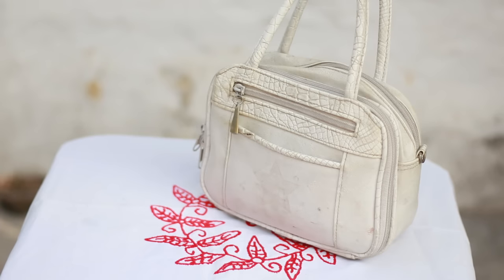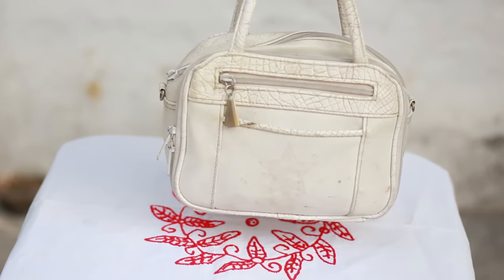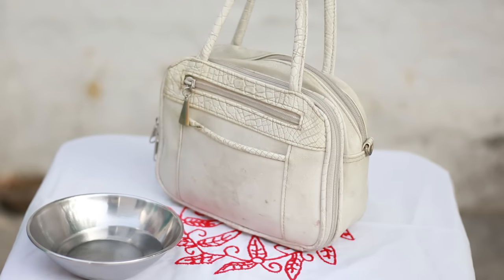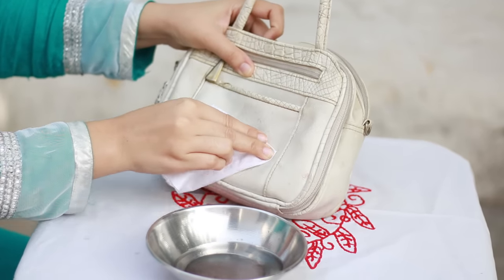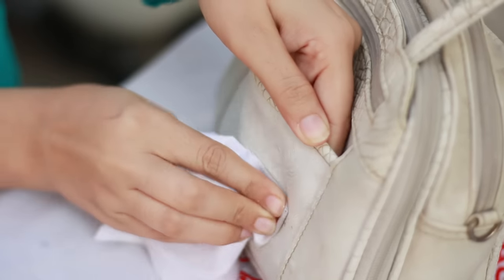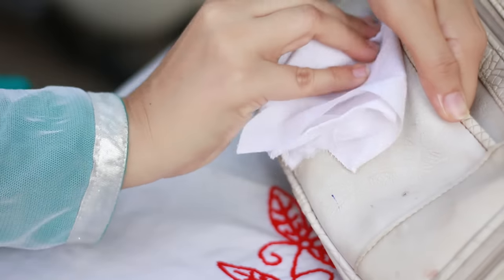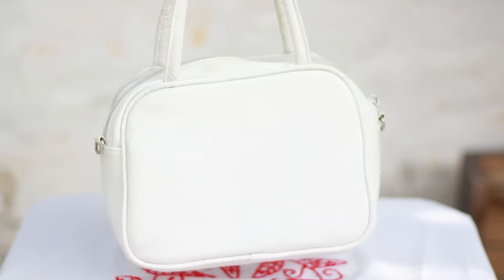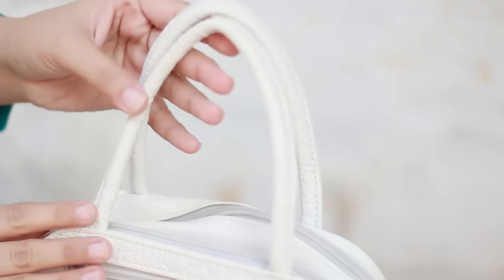How to Clean Dirty Leather Hand Bag at Home | Easy Trick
In this video I will clean up old white dirty leather hand bag at home using vinegar, backing soda & a piece of cloth.
Cleaning leather hand bag easiest trick. Denim Stains/ Whiten bag